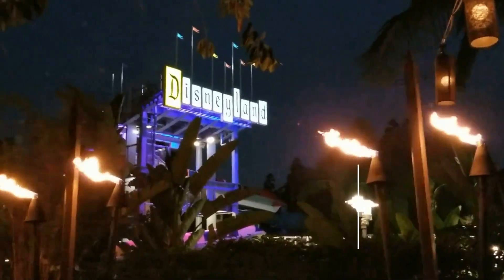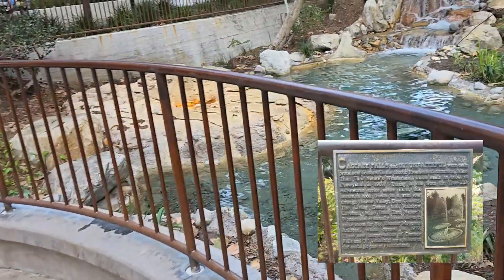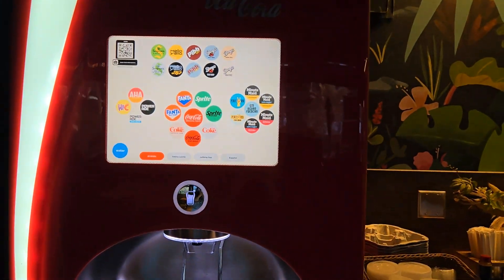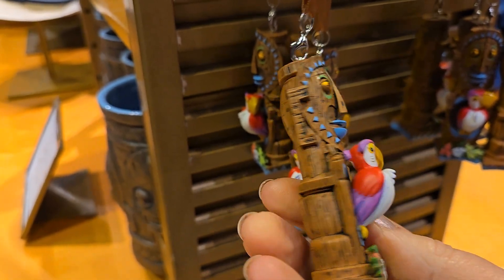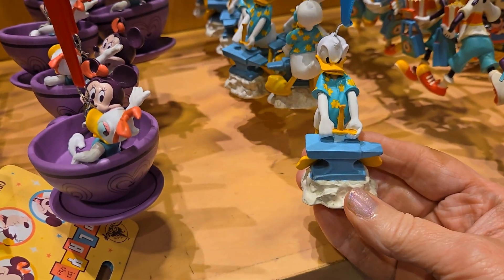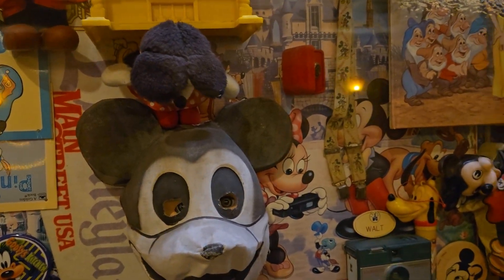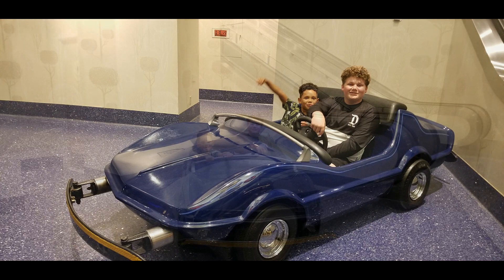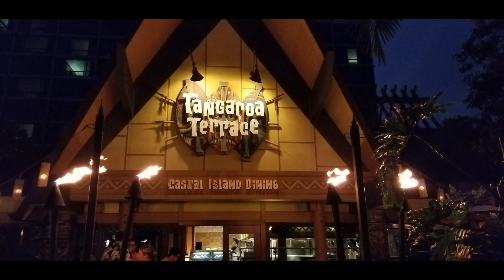Exploring The Disneyland Hotel - Come Take A Stroll With Us!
The BEST Disney Hotel is NOT in Walt Disney World!  Let's Walk Around the First Disney Hotel - The Disneyland Hotel!

What Makes This Resort Hotel Unique
Become immersed in the spirit of Disneyland past and present! Stay in the Adventure, Fantasy or Frontier tower—each an homage to the park’s original lands—and delight in the sleek, ultra-modern design at every turn. Or enjoy a stay in the NEW Discovery tower in a new villa offering more of the comforts of home. Located just steps from the Downtown Disney District, this hotel is a short stroll to both Disneyland Park and Disney California Adventure Park.

If you'd like to to help our channel ,you can become a member of Pirate Redd's Crew

We love postcards and mail from you! Please send friend mail to:
9920 S Rural Rd Ste 108 #133

For unique jewelry that not only is beautiful but helps women all over the world, check out Pura Vida Jewelry using my ambassador

For your own custom stickers and t-shirts - Save $10 in store credit at Sticker Mule